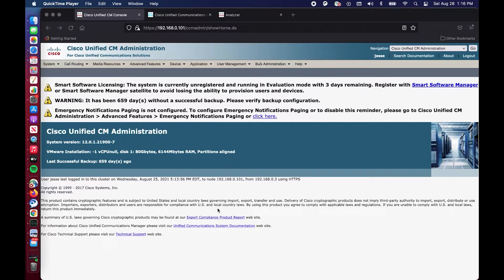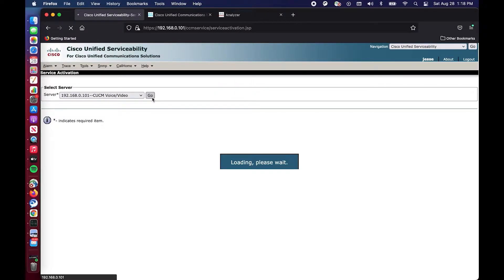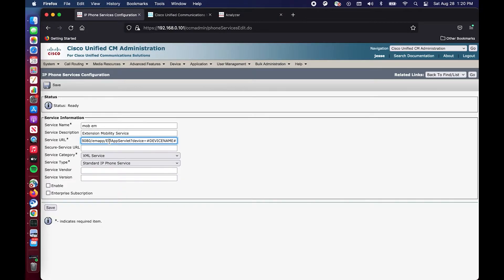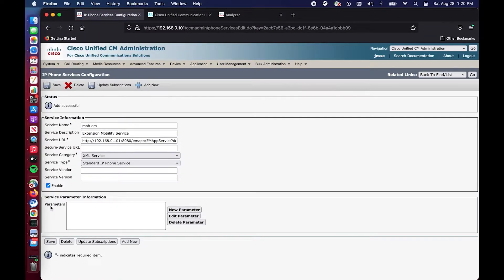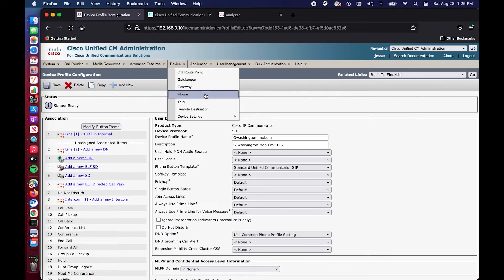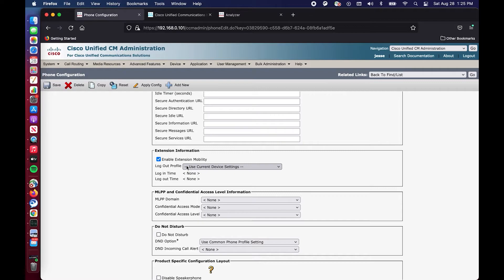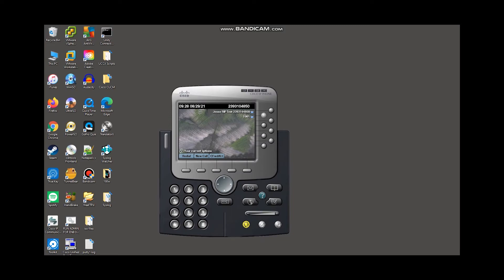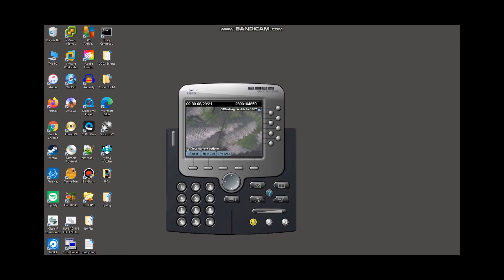CUCM - Extension Mobility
This video demonstrates configuring extension mobility within CUCM.